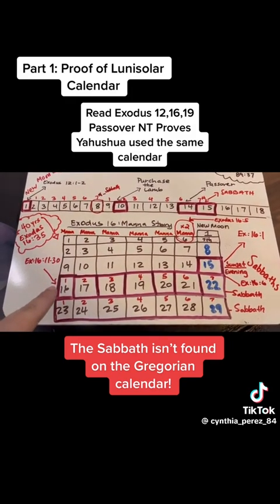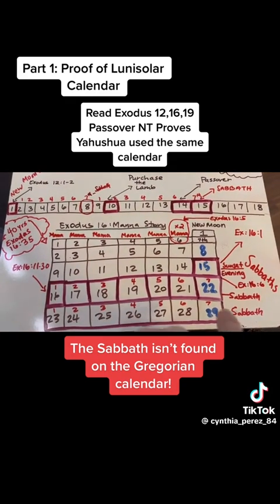Creation Calendar Explained By Sister Christina Perez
Sister Christina Perez from TicTok explains the Biblical calendar of Scriptures.